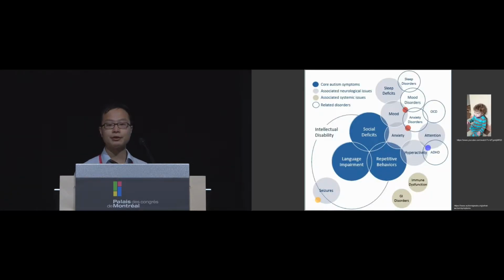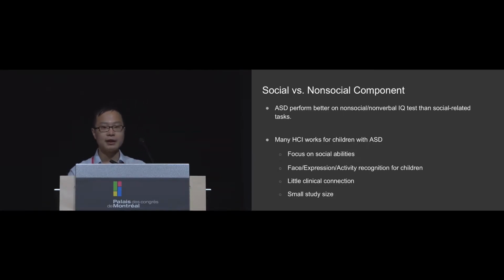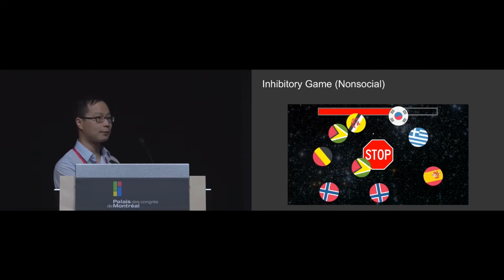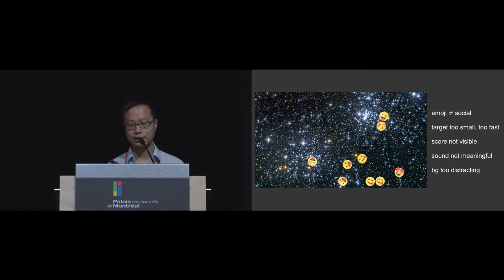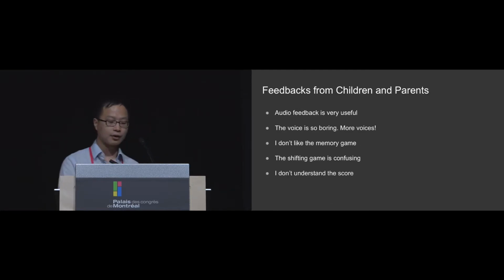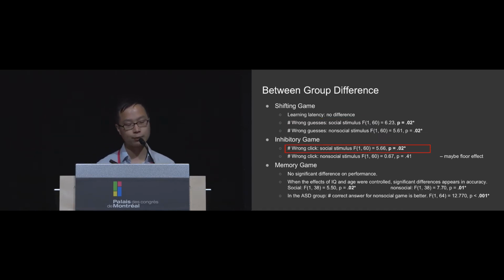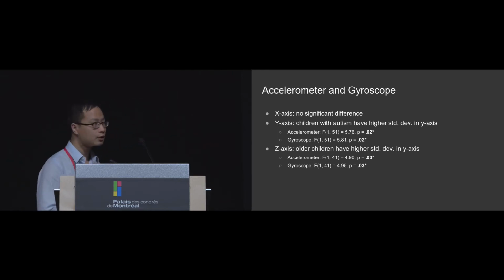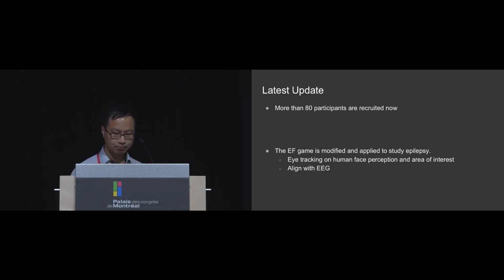Social Influences on Executive Functioning in Autism: Design of a Mobile Gaming Platform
Beibin Li, Adham Atyabi, Minah Kim, Erin Barney, Amy Yeojin Ahn, Yawen Luo, Madeline Aubertine, Sarah Corrigan, Tanya St. John, Quan Wang, Marilena Mademtzi, Mary Best, Frederick Shic

Session: Gender and economic diversity

Abstract
Most studies of executive function (EF) in Autism Spectrum Disorder (ASD) focus on cognitive information processing, emphasizing less the social interaction deficits core to ASD. We designed a mobile game that uses social and nonsocial stimuli to assess children’s EF skills. The game comprised three components involving different EF skills: cognitive flexibility (shifting/inference), inhibitory control, and short-term memory. By recruiting 65 children with and without ASD to play the mobile game, we investigated the potential of such platforms for capturing important phenotypic characteristics of individuals with autism. Results highlighted between-diagnostic-group differences in playing patterns with children with ASD showing broad patterns of EF deficits, but with relative strengths in nonsocial short-term memory, and preserved response to emotional inhibition cues. We showed the system could predict IQ, an important target for clinical treatment, towards the goal of developing platforms to act as long-term, efficient, and effective behavioral biomarkers for ASD.